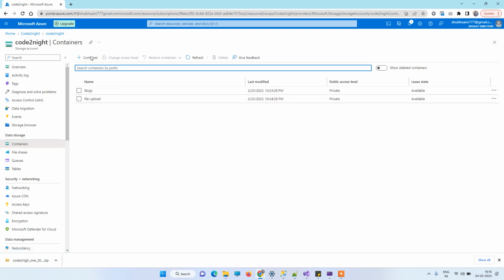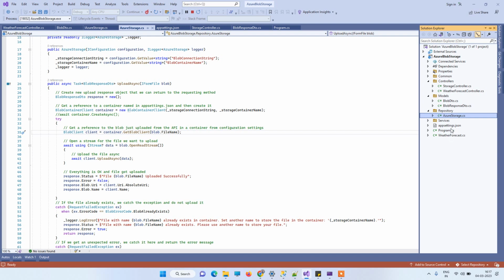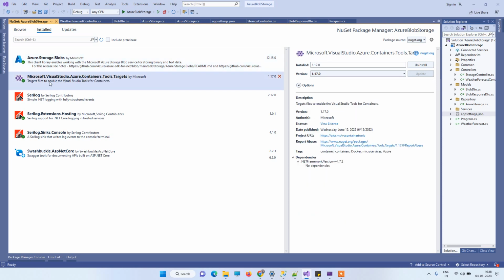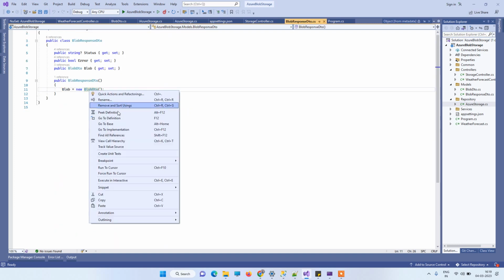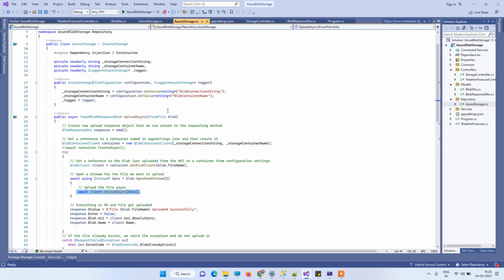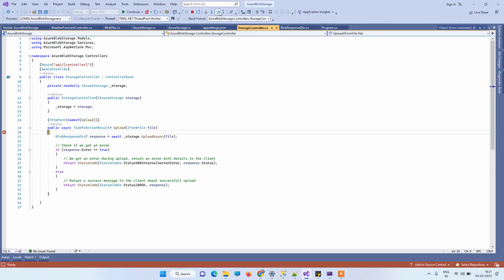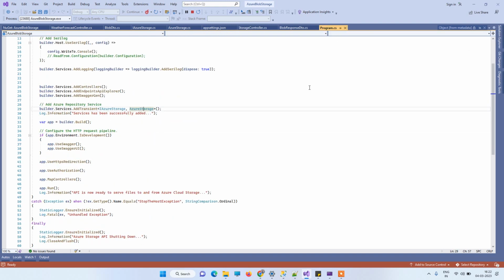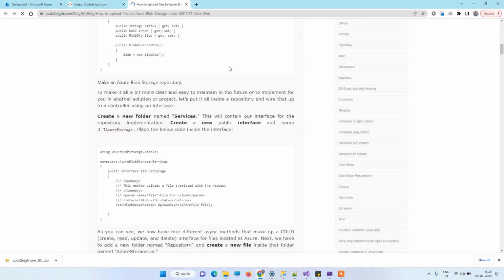Upload Files to Azure Blob Storage in ASP.NET Core | Complete Step-by-Step Tutorial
Learn how to upload files to an Azure Blob Storage account using ASP.NET Core in this full hands-on tutorial. We cover everything from setting up Azure Storage to writing the upload code in C#dotnet
✅ What You'll Learn:
- Set up an Azure Blob Storage account in Azure Portal
- Configure the Azure.Storage.Blobs SDK in ASP.NET Core
- Upload single and multiple files to a blob container
- Store uploaded file URLs for later use
- Handle file types, sizes, and validation
- Best practices for secure Azure Blob uploads

🎯 Perfect For:
- ASP.NET Core developers adding file upload features
- Building cloud file storage for web applications
- .NET developers integrating with Microsoft Azure

🛠️ Works With: ASP.NET Core | .NET 6/7/8 | Azure.Storage.Blobs SDK | Microsoft Azure | C#dotnet